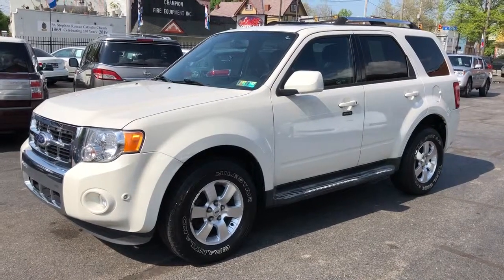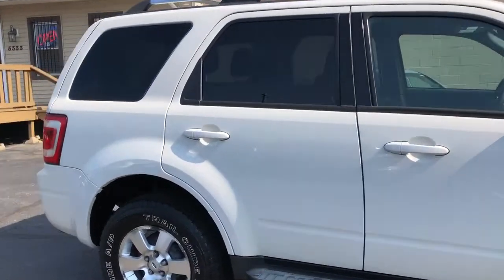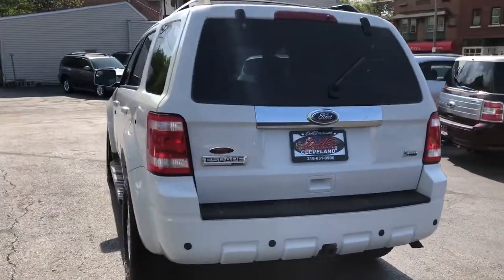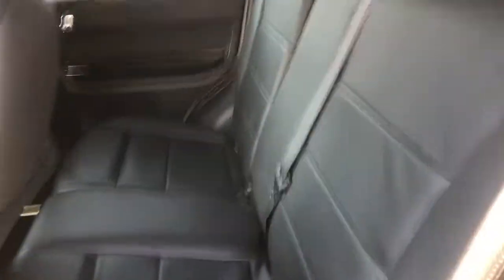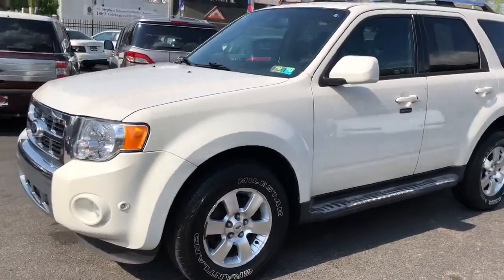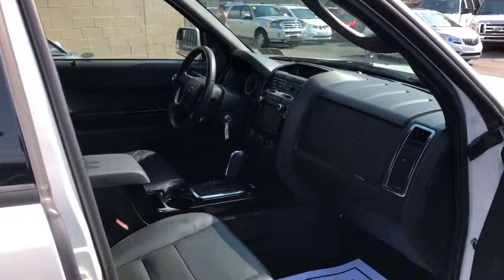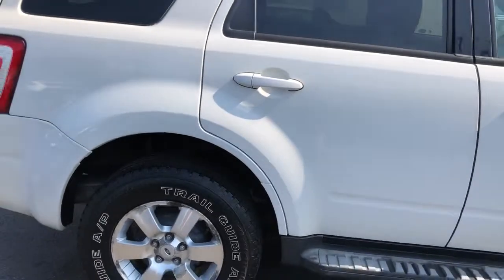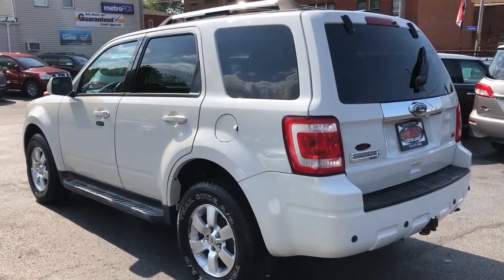2010 Ford Escape Used Cleveland,OH Diversified Auto Sales